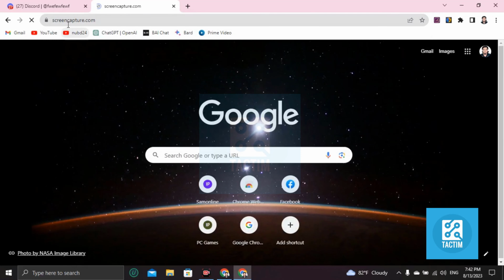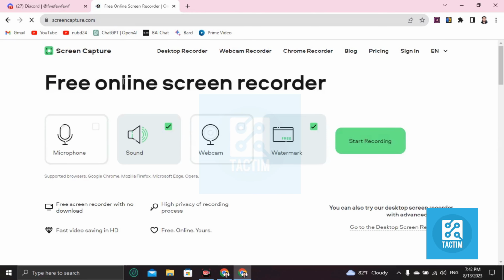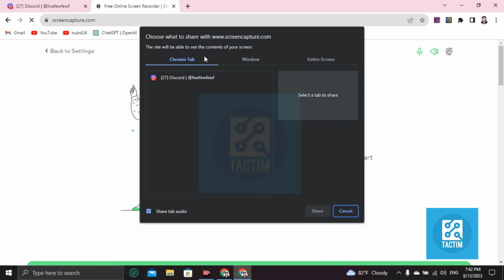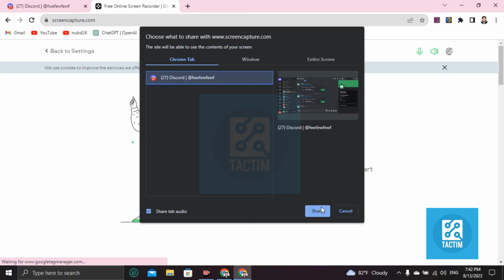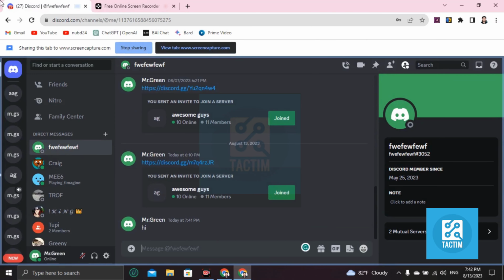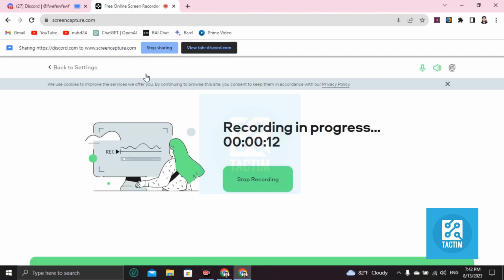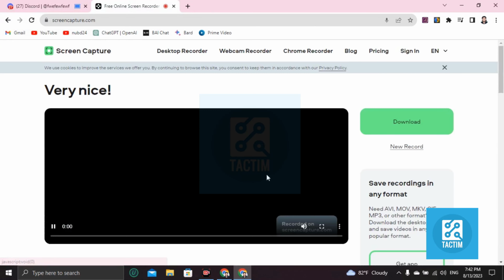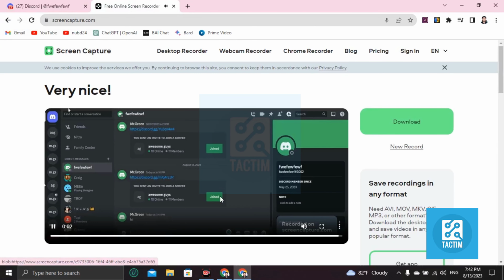Recording Discord Calls: A Complete Guide and Tutorial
Capture those important conversations and memorable moments on Discord by learning how to record calls! Our detailed guide covers various methods and tools to help you effortlessly record your Discord voice and video calls. From interviews to gaming sessions, become proficient in preserving your discussions with ease.

"how to record Discord calls"